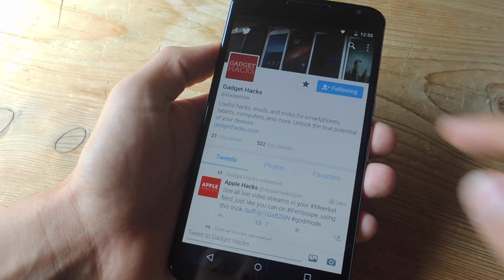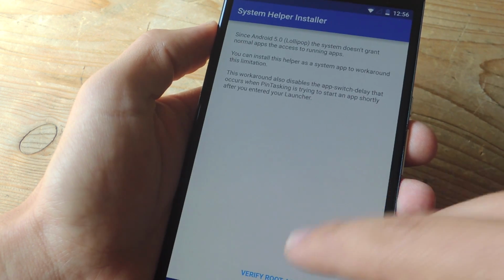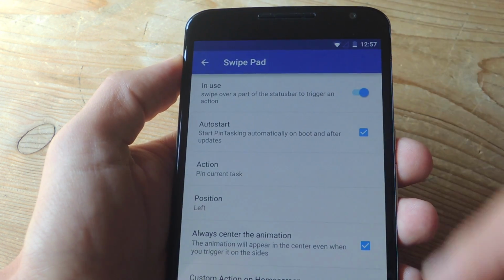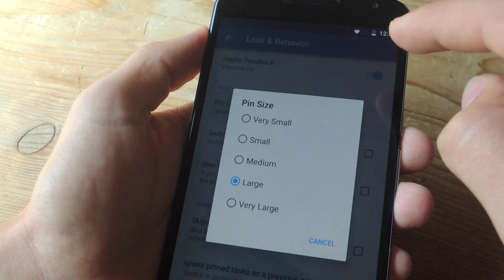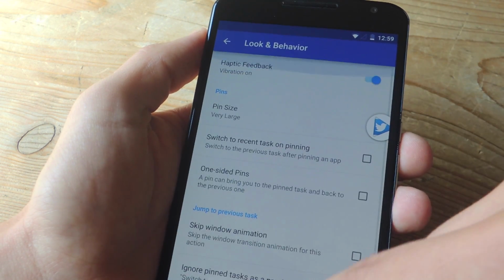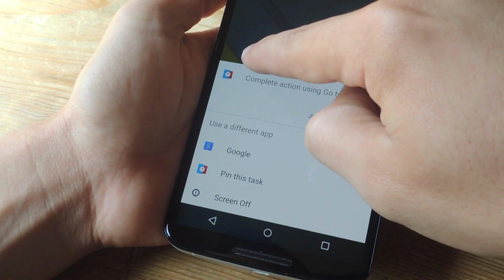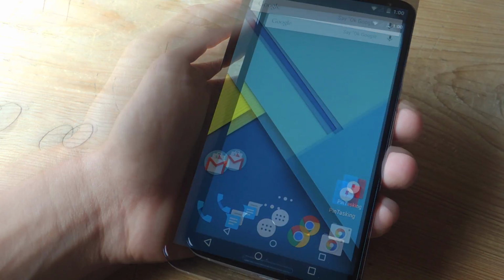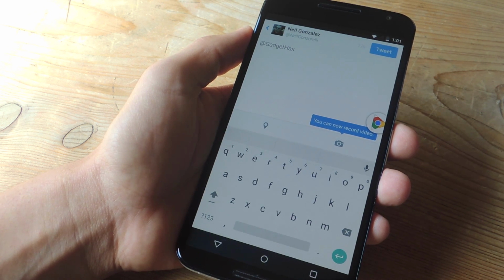The Easiest Way to Bookmark Apps & Tabs to Your Screen - Android [How-To]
How to Bookmark Apps & Tabs to Your Screen [Android]

In this video, I'll be showing you how to ditch your overview screen (aka recent apps) with PinTasking, the app that lets you bookmark apps or tabs you're in to your device's screen in the form of Facebook-like chat heads.